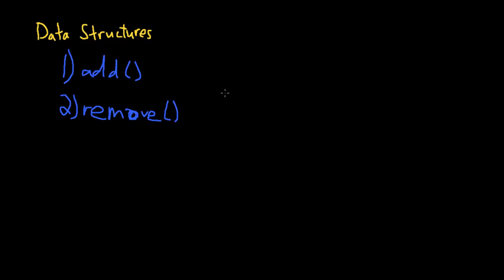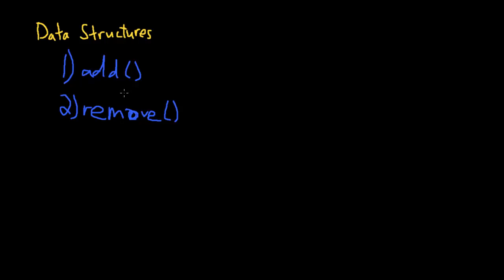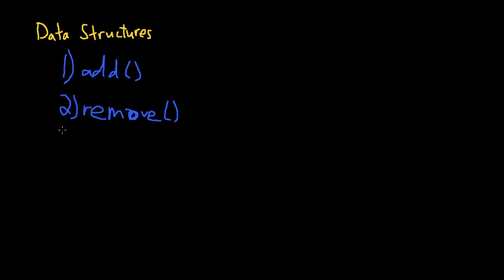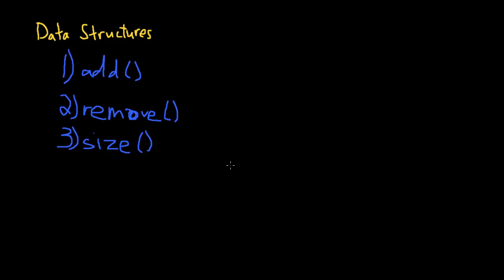Introduction to Data Structures